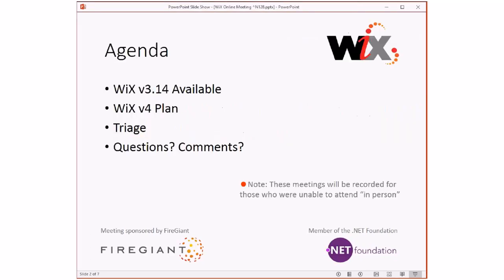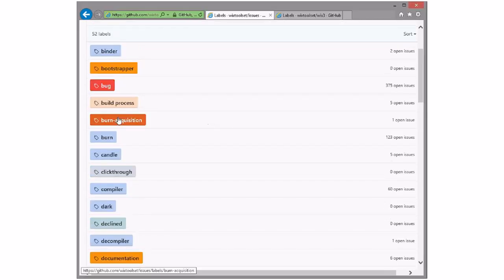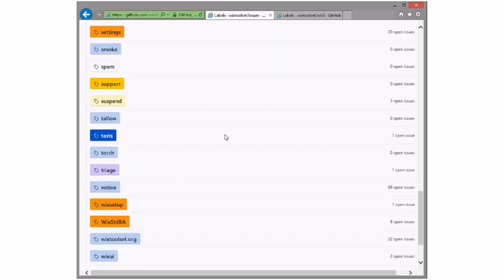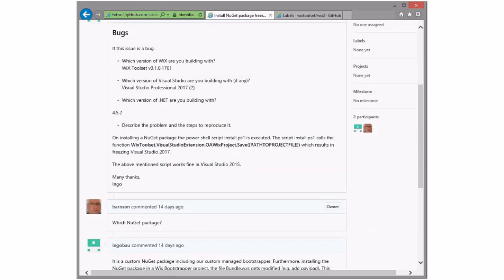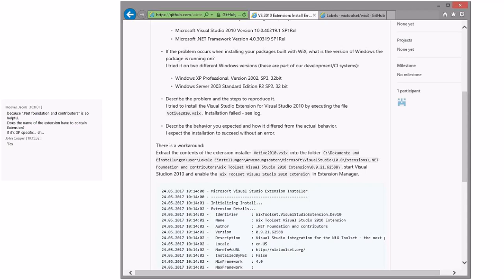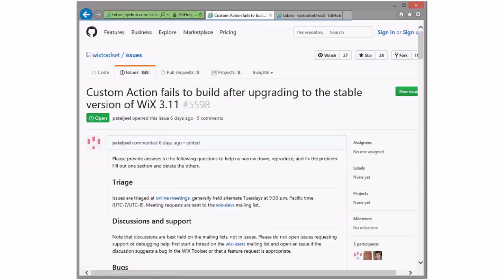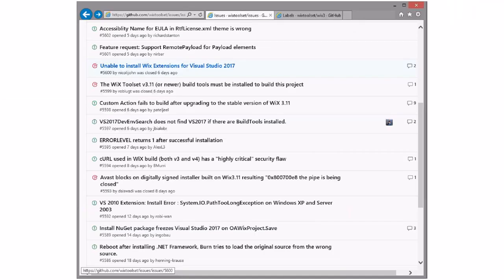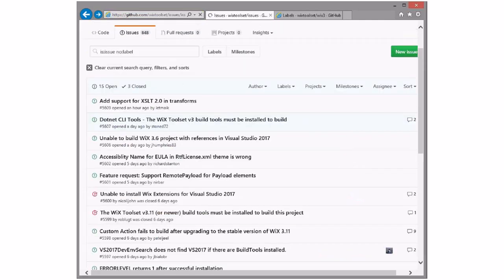WiX Online Meeting #128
Tuesday, June 6, 2017 9:43 AM